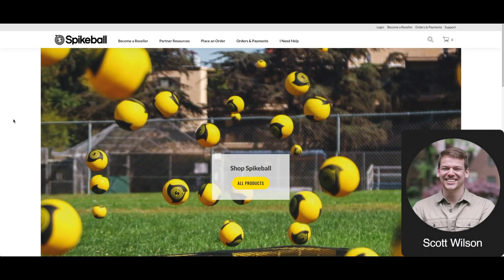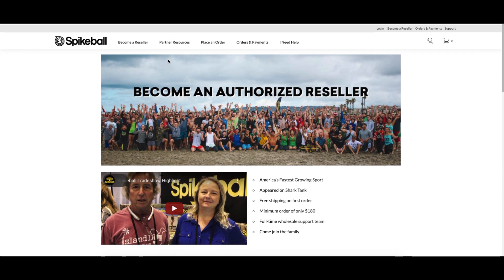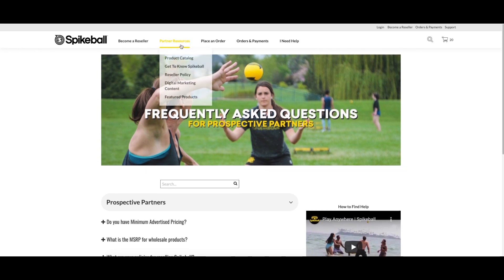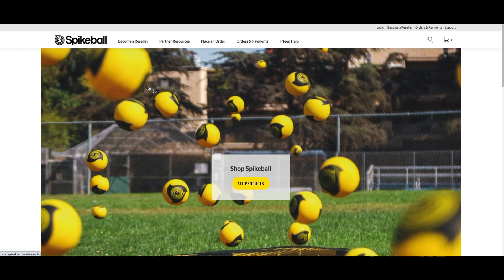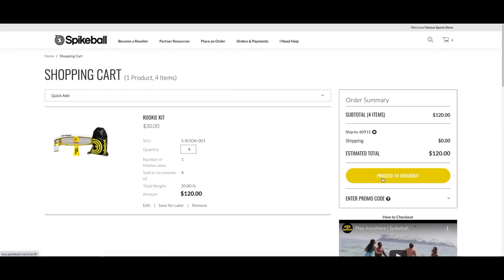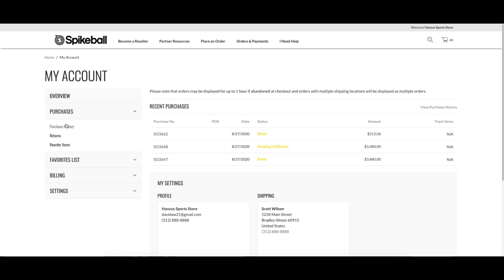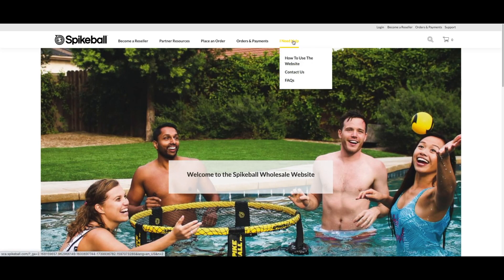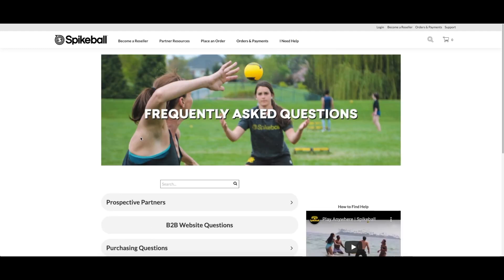Spikeball Wholesale Website Overview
This video is a high level tour of whoelsale.spikeball.com. Resources for prospective & current partners, placing orders, viewing order & invoice history, and getting help.
Launching 10.19.20